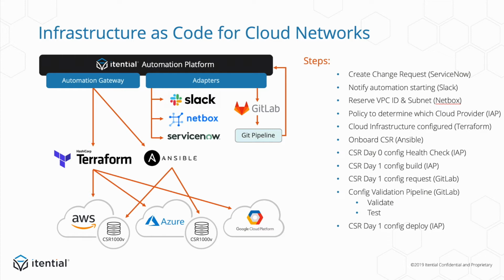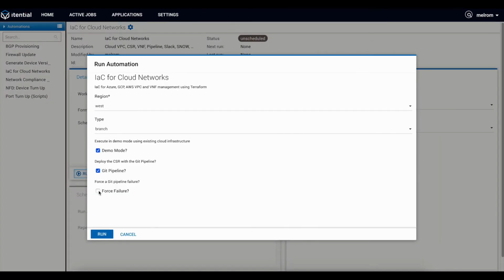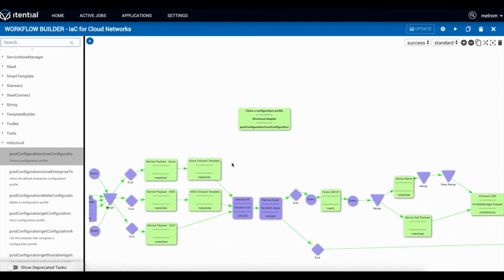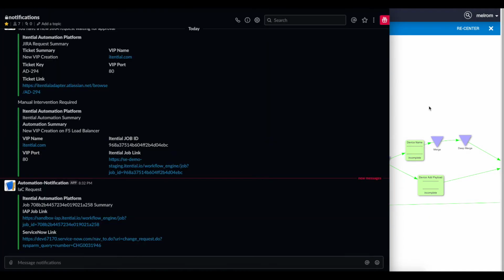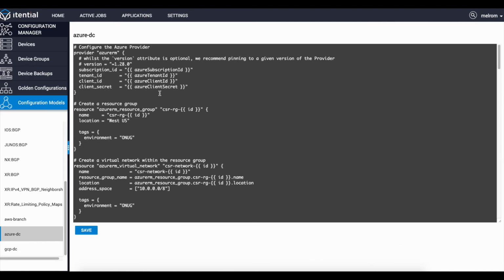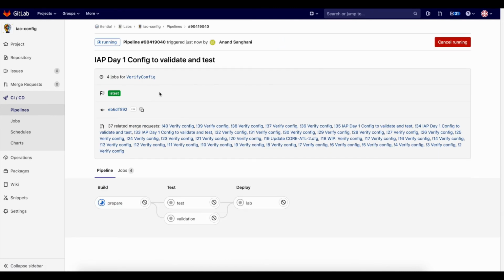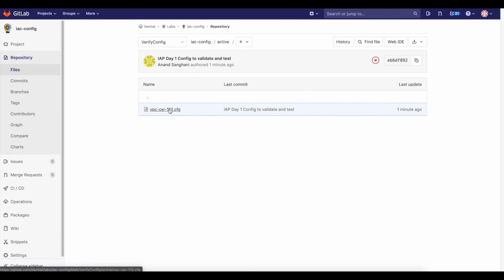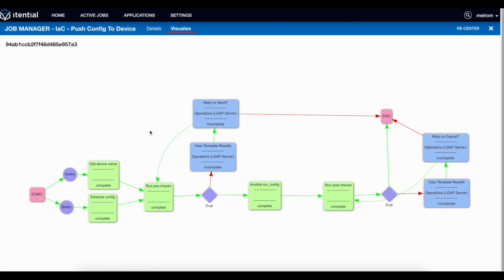How to Implement Infrastructure as Code for Cloud Network Automation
In this demo from ONUG Fall, see how the Itential Platform instantiates cloud networks following Infrastructure as Code (IaC) principles.

As network infrastructure moves toward cloud networking, network automation has become a core component of infrastructure as code. However, like common network underlay vendors, these cloud providers all speak different modeling languages. Most enterprise organizations leverage more than one cloud provider for either partial or complete network traffic, which means automating across these disparate offerings is riddled with challenges due to interoperability issues. These challenges inhibit the ability for organizations to capitalize on and realize the benefits of their shift toward a modern approach to network automation and orchestration.